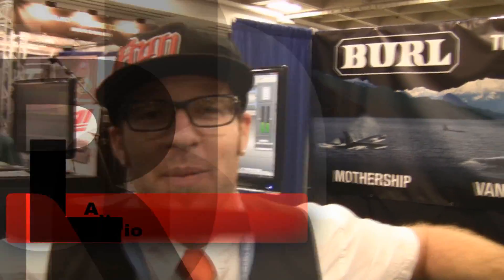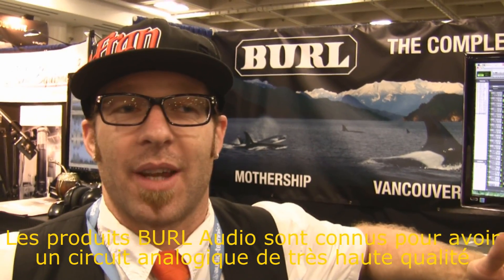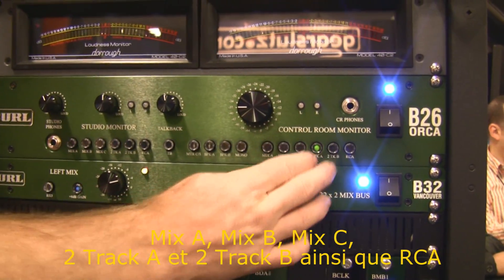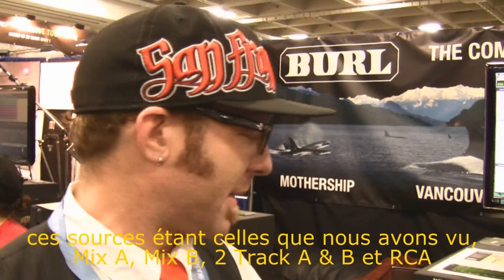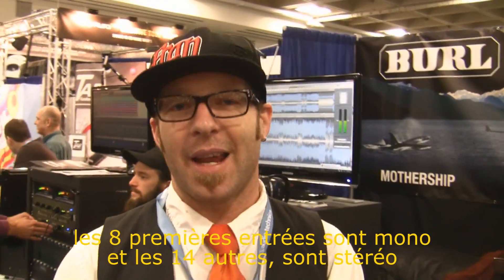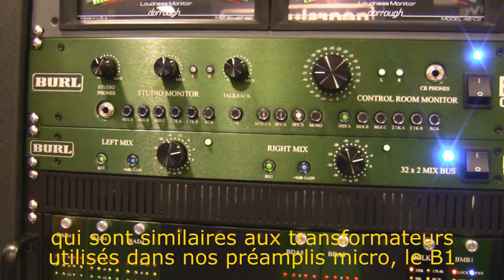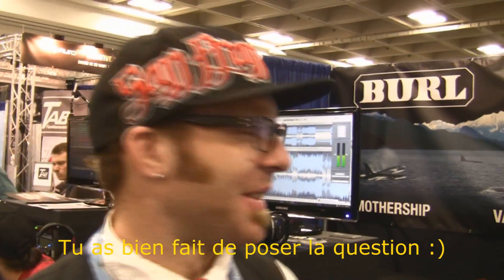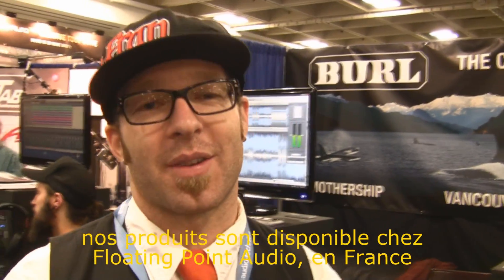Burl Audio AES San Francisco 2012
A l'occasion du salon AES 2012, BURL Audio présente 3 nouveaux produits: B26 un contrôle de monitoring, le B32 un sommateur 32 canaux et la BCLK, une carte de distribution d'horloge World Clock pour le convertisseur modulaire Mothership B80.
At AES 2012, BURL Audio reveals 3 new products: the B26 a monitoring controller, the B32 a 32 channel summing mixer and the BCLK a world clock distribution card for the Mothership B80, a modular converter..